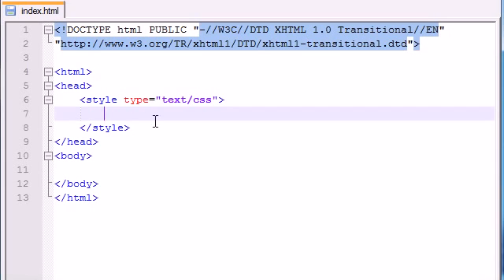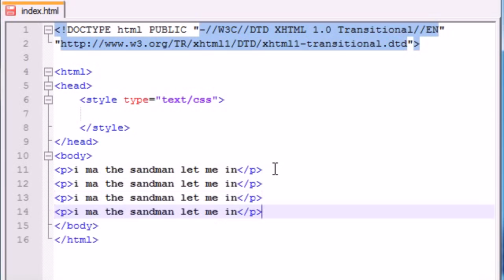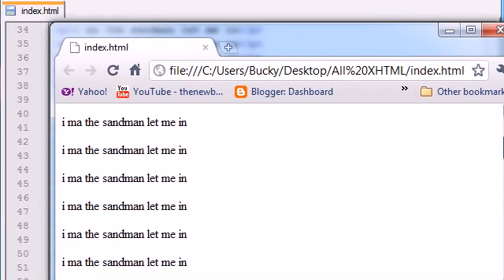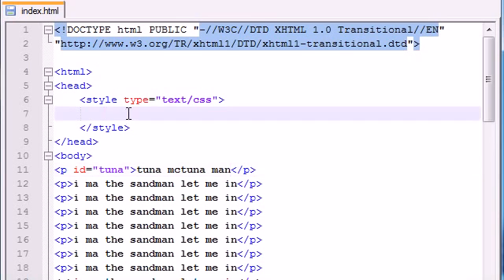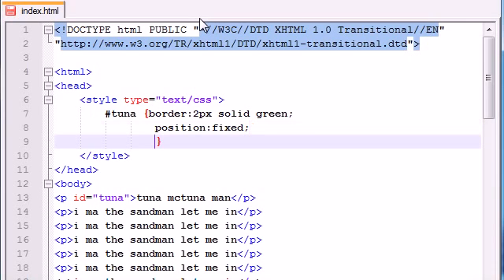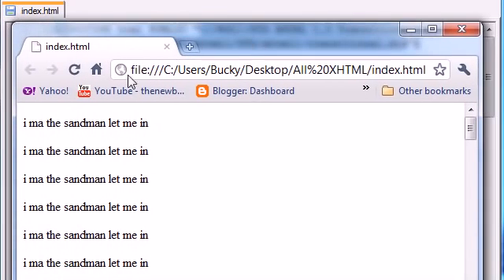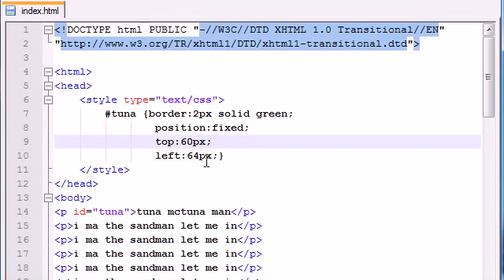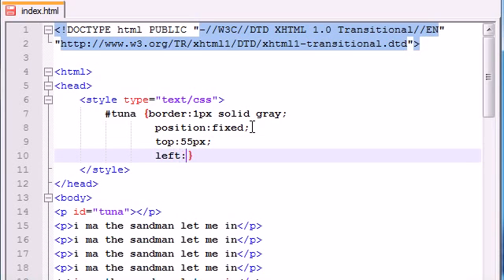XHTML and CSS Tutorial 38 Fixed Positioning